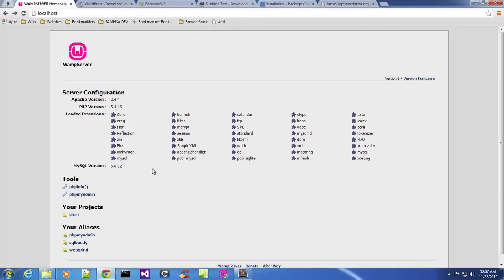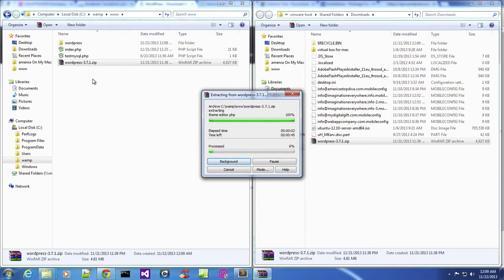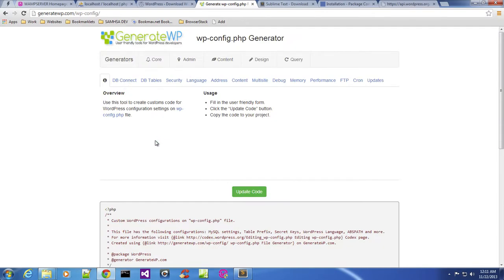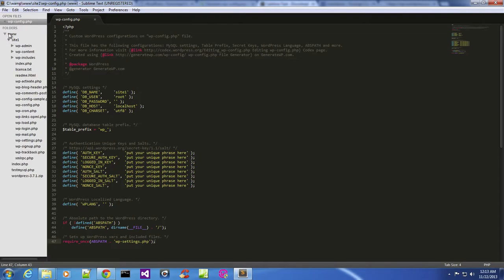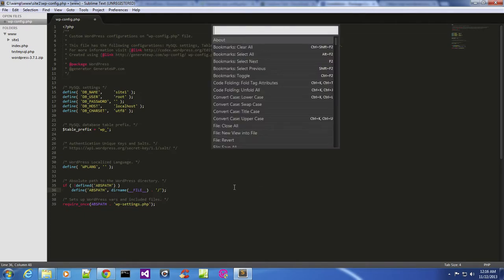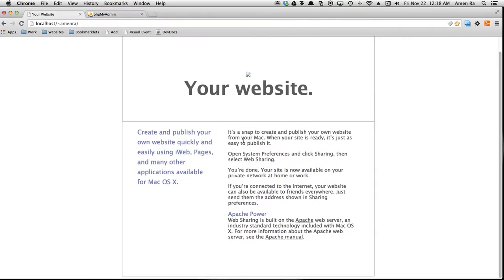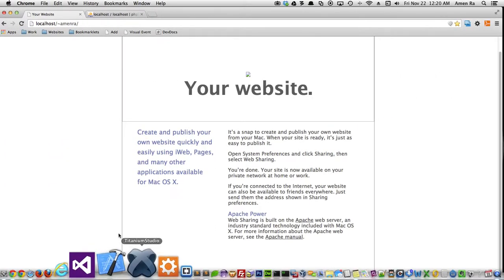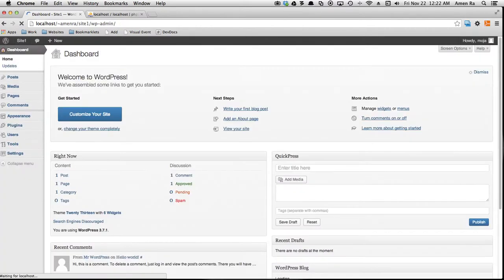How To Install WordPress on Your Windows or Mac Machine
In this short screencast Amen Moja Ra demonstrates how easy it is to install WordPress on your Windows or Mac computer. In order for this to work however you must have Apache, PHP, and MySQL installed and configured on your machine.